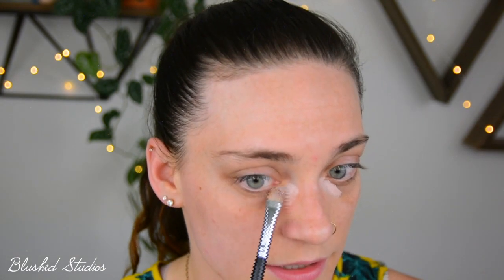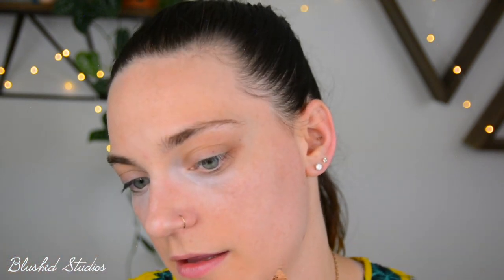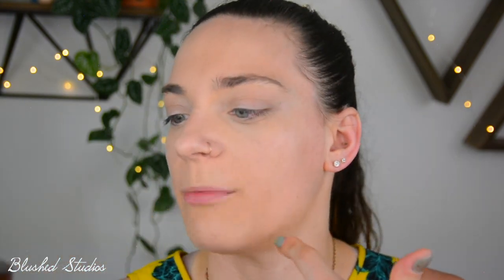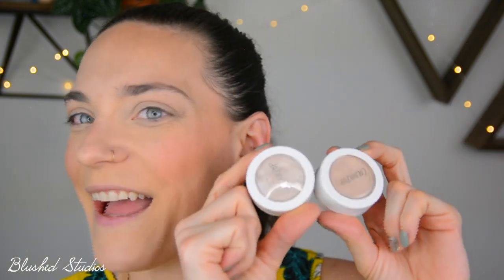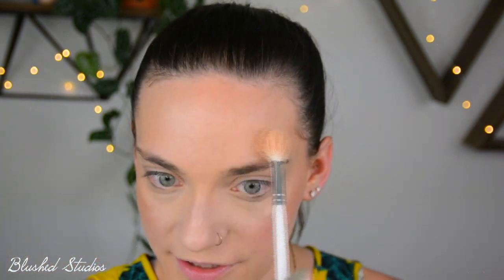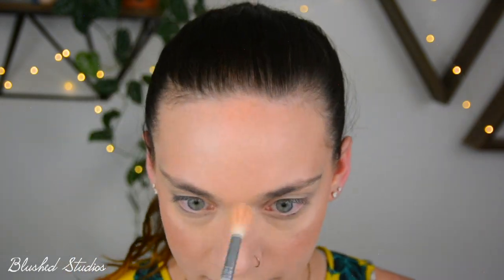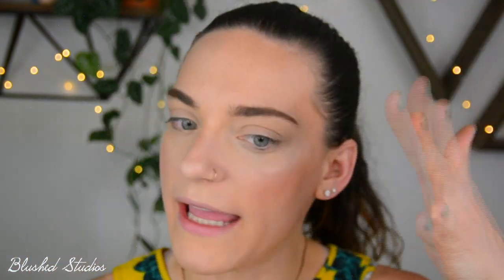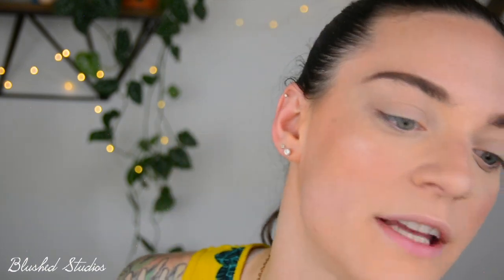Summer Glo | No Makeup, Makeup | Blushed Studios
Hey everyone!

Thought we should start this summer out with a BANG, or more like BLING!  I show you how to get a summer no makeup, makeup glow!  Products I use are listed below!

Much love,
Megan

Necklace:
Serenity Lockets by Organneck:
Socials:
Products:
FACE-
Primer- Too Faced Rx Primer & Tarte Smoothing Primer
Concealer- Tart Shape Tape in Light Sand
Setting Powder- Hourglass Translucent Veil Powder
Bronzer- Morphe in Iconic
Blush- Milani in Luminoso
Highlight- ABH x Amrezy

EYES-
Morphe Bronzer in Iconic
Marc Jacobs- See-Quins in Gleam Girl
Brows- NYX brow mascara in Espresso
Mascara- NYX Worth the Hype